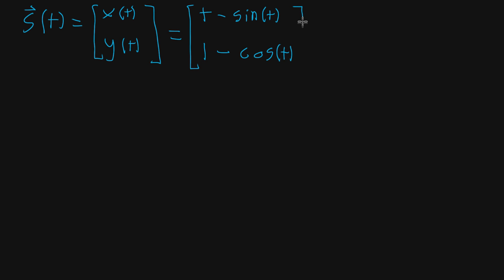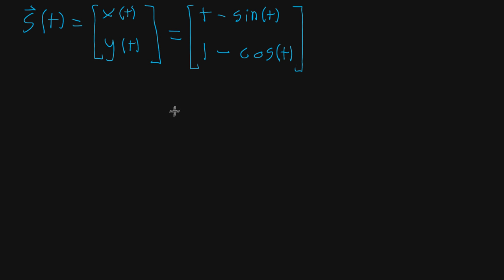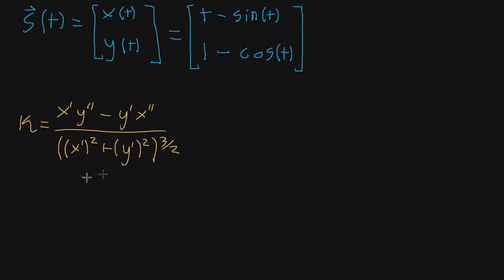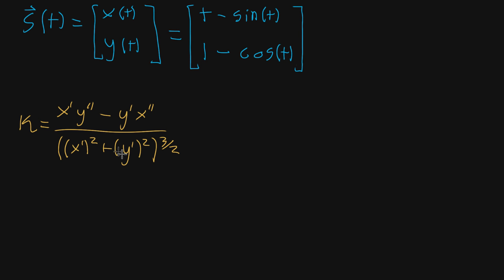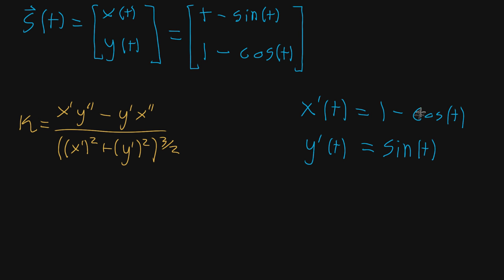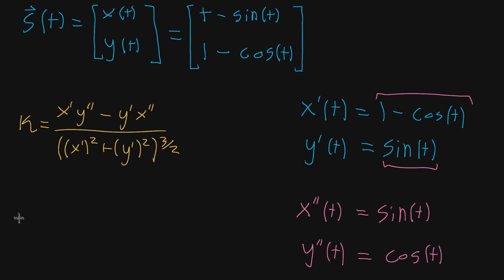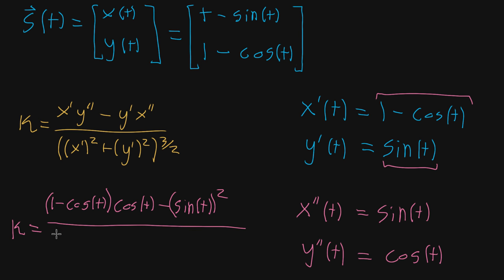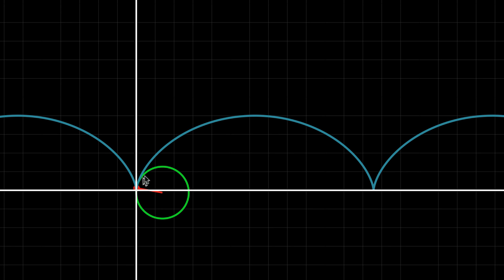Curvature of a cycloid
Courses on Khan Academy are always 100% free. Start practicing—and saving your progress—now

An example of computing curvature with the explicit formula.